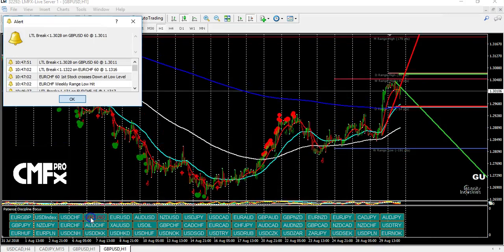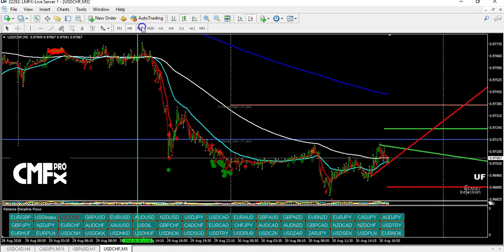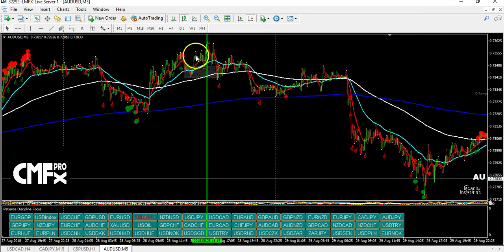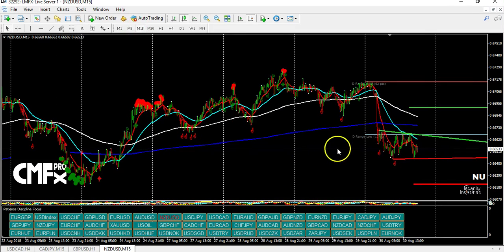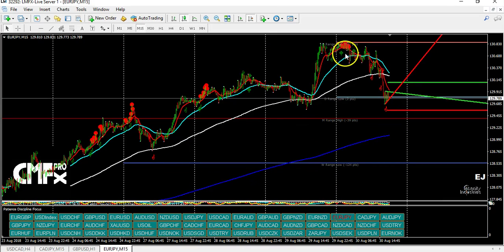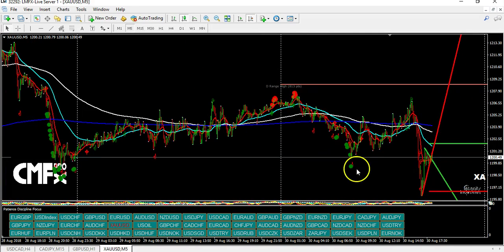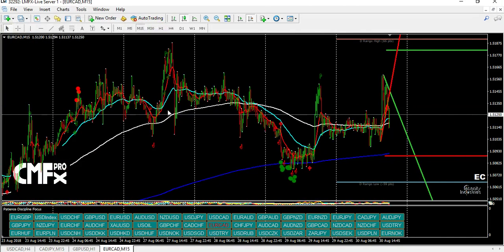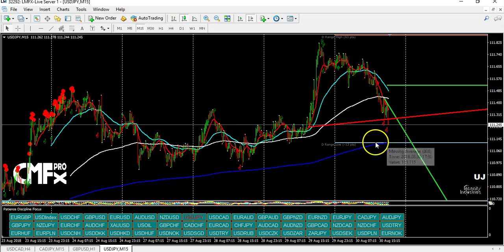Forex Market Conditions AUG 30 NY Session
CMFXPRO’s Price Exhaustion Indicator is on track to being the hottest new Forex Provider of 2018 & beyond. We provide technical & fundamental analysis in line with BTTM method & Institutional Orders of Supply & Demand.

CMFXPRO’s new Indicator represents BTMM/MMM & beyond much more as my exhaustion areas represent future zones that big institutional banks use to fill their supply & demand orders 👍💪😎🤑🤑🤑